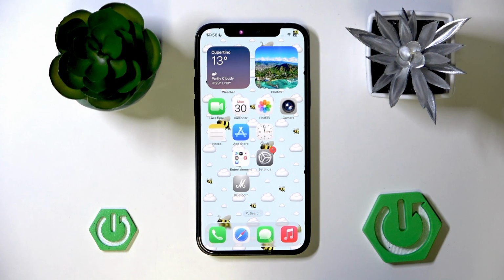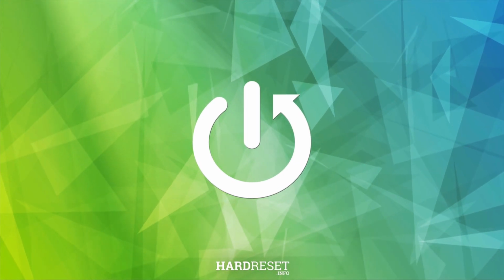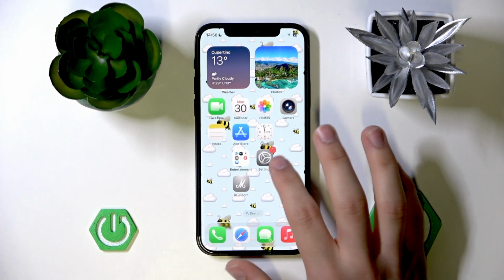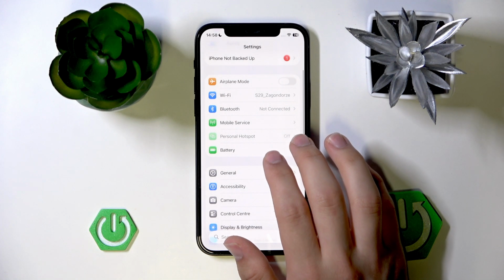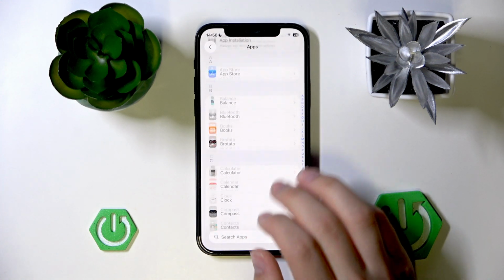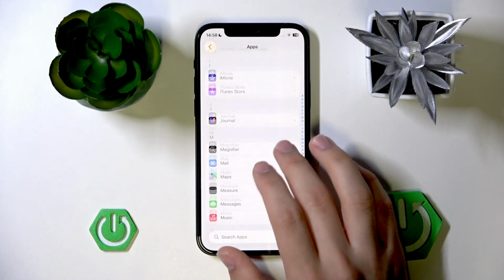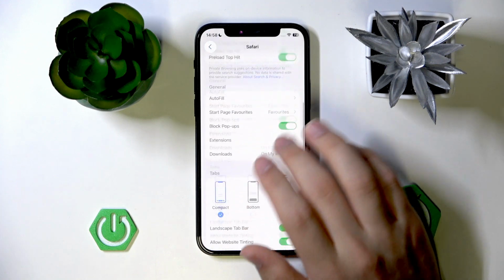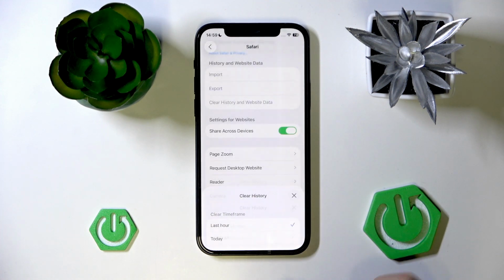APPLE iOS 26 – How to Clear Cookies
If you want to know how to clear cookies on your APPLE iOS 26 device, this video will guide you through each step. Clearing cookies can help protect your privacy, fix website issues, and free up storage space on your iPhone or iPad running iOS 26. In this tutorial, you’ll learn how to find the right settings, locate Safari, and remove all cookies and website data quickly and easily. Whether you’re troubleshooting browser problems or just want a fresh start, follow along to clear cookies on APPLE iOS 26 in just a few taps.

How to clear cookies on APPLE iOS 26?
How to delete website data in Safari on APPLE iOS 26?
Where is the clear cookies option in APPLE iOS 26 settings?

0:00 Introduction
0:05 Open Settings on iOS 26
0:12 Find and select Safari
0:22 Scroll down to Clear History and Website Data
0:32 Confirm and clear cookies
0:40 Summary and tips